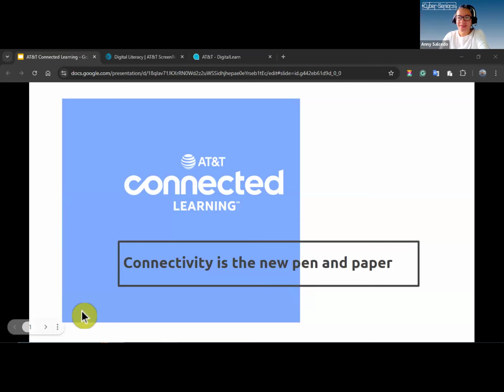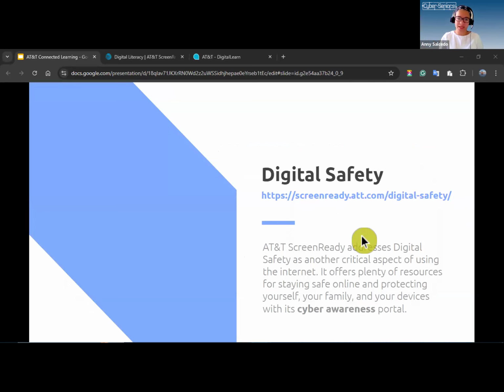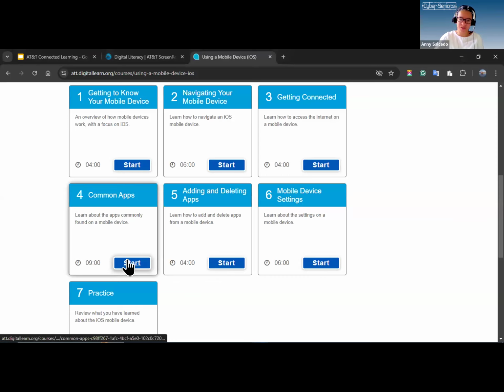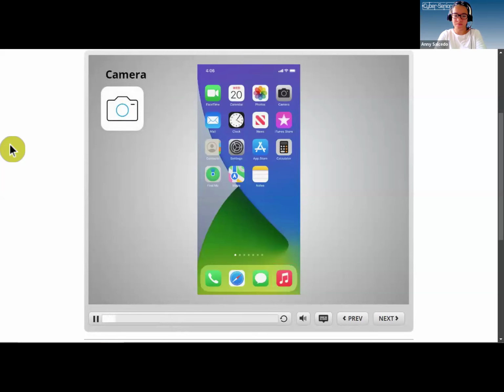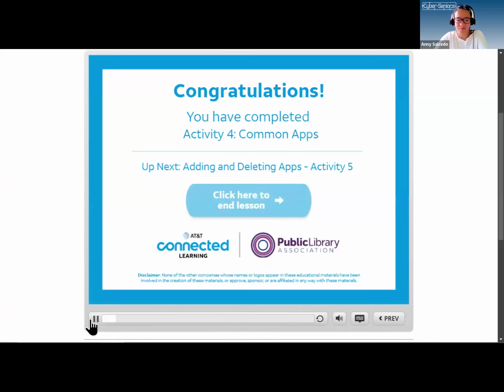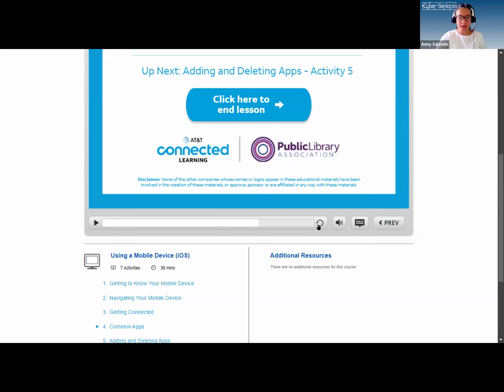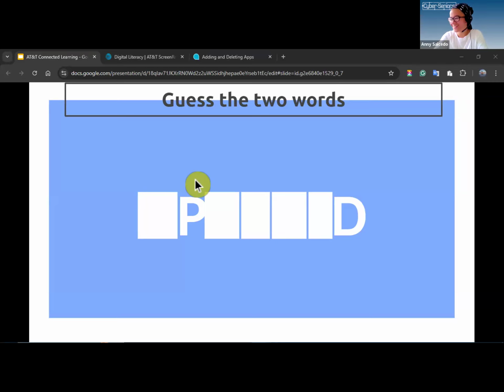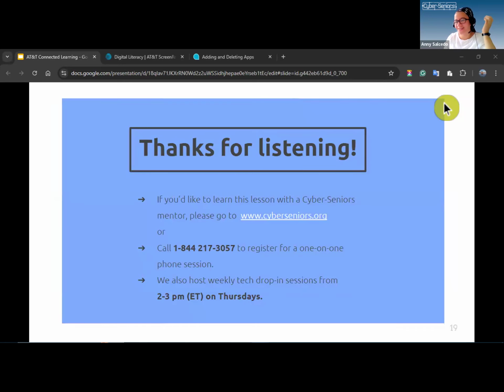Cyber Seniors: AT&T Connected Learning (7/25/24)